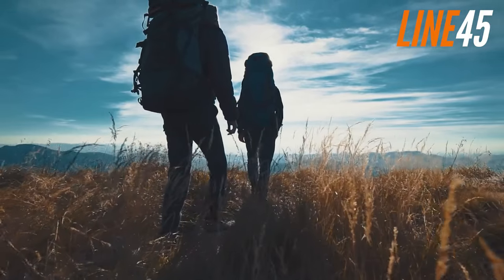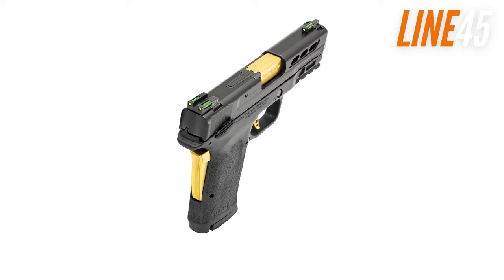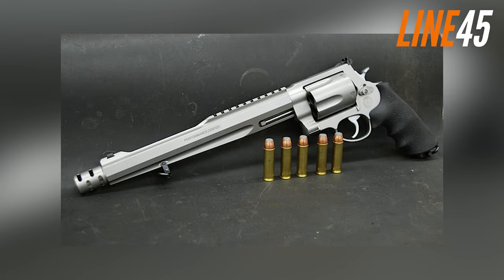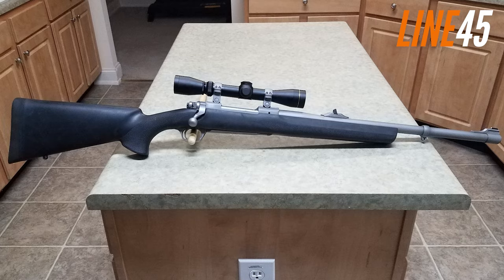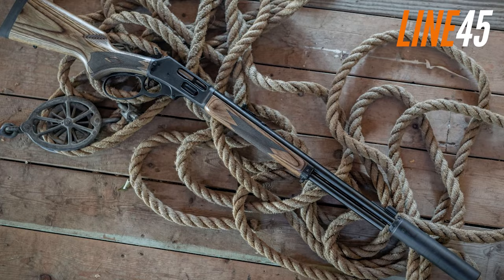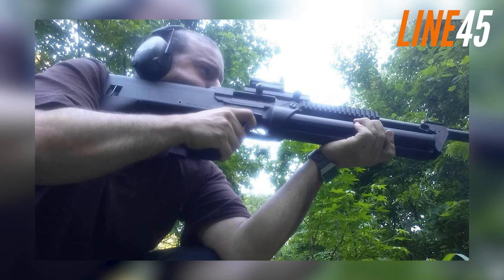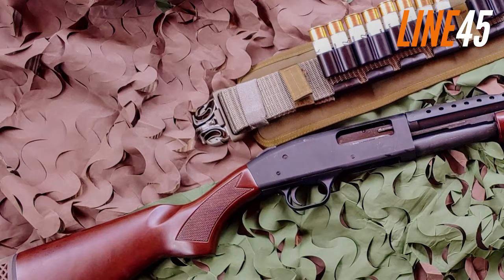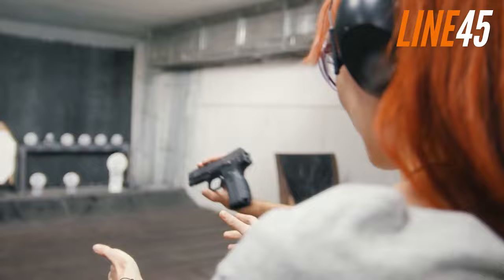Best Bear Defense Carry Guns of 2023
Nothing beats the feeling of trekking or camping in the great outdoors. Just kicking back and unwinding with a cold one in hand, while a grizzly bear eyes you with deadly intent. Wait, that’s not right. Don’t worry, cause you’ll never have to go unarmed to bear country ever again.